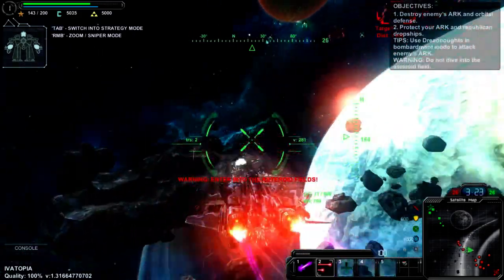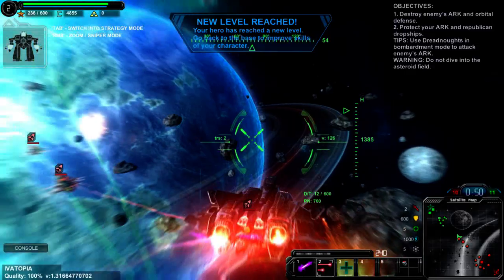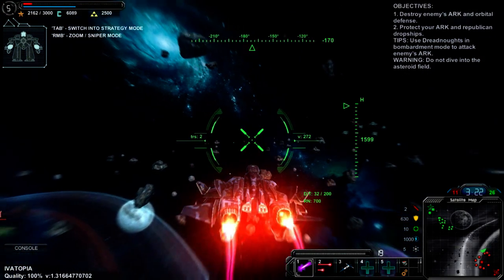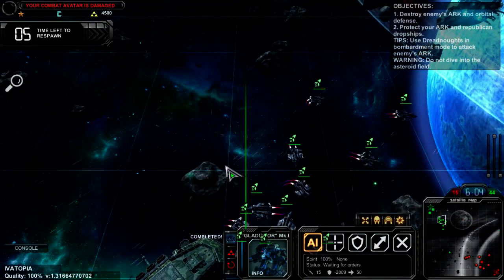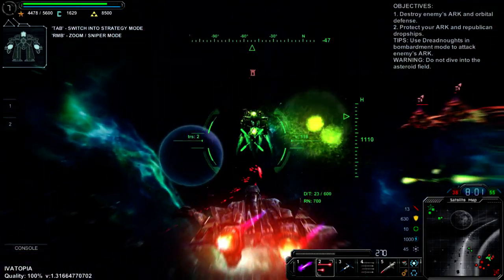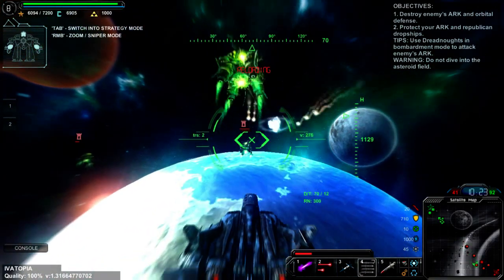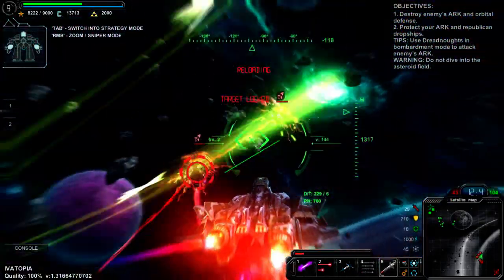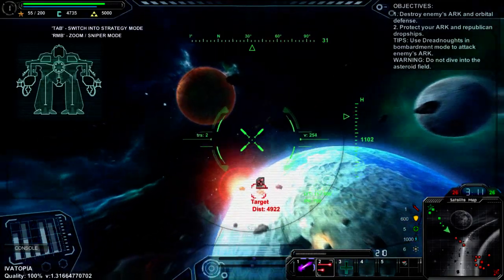IVATOPIA's let's play WARSHIFT Episode 1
This is me IVATOPIA attempting to do a let's play of WARSHIFT for the time I have uploaded this vid version V1.31 hope you enjoy :)

plus this is  episode 1 by the way hehe :)

All rights to the game belong to the Developer: Developer: Cyril Megem and Publisher: Nominia Ltd

I have nothing to do with the game accept of being a customer who bought it  of steam's early access.

If you want more info on WARSHIFT go to there official